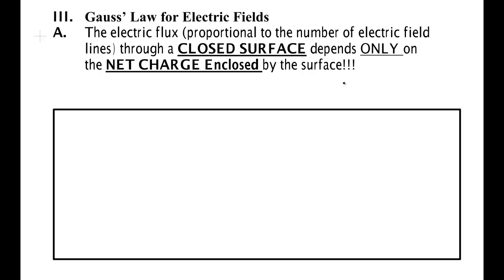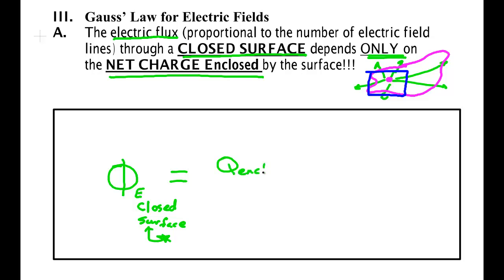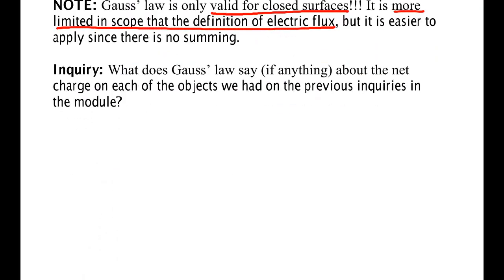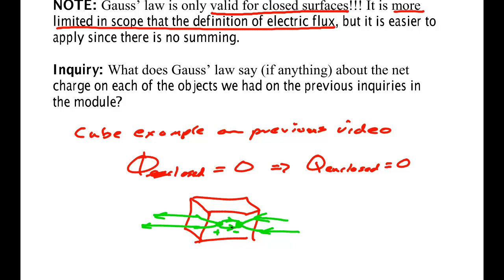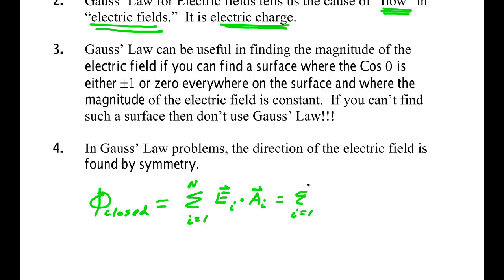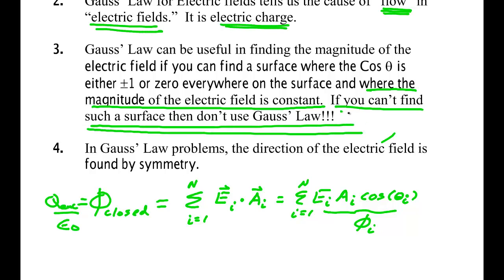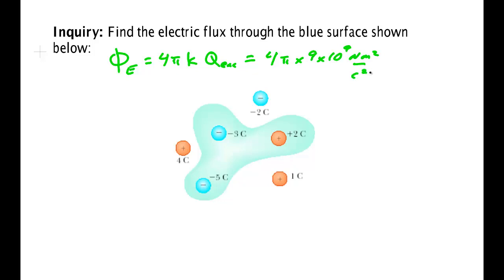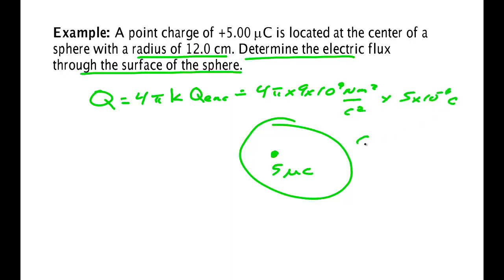Gauss Law Part 1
Gauss' Law of Electric Fields. Physics 6th by Giancoli Chapter 16